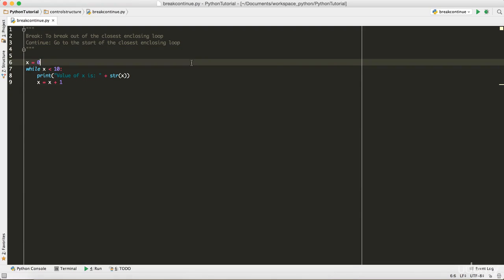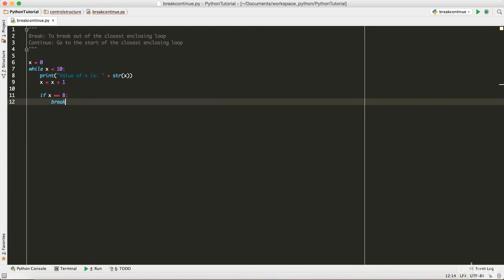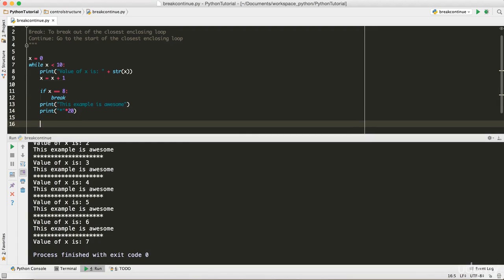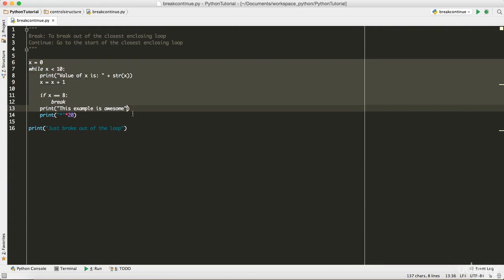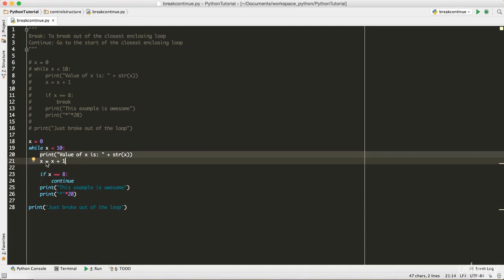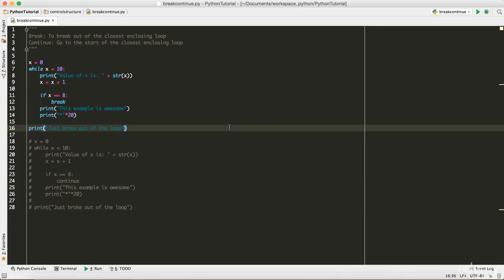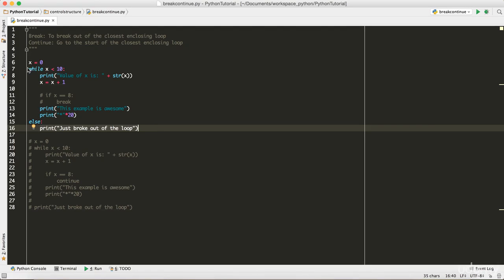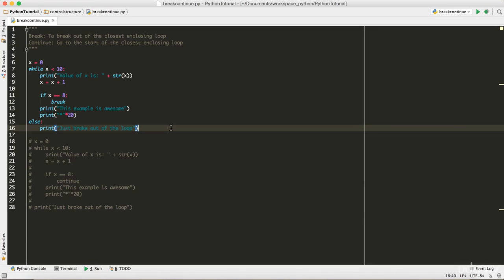Learn Python 3 From Scratch - Break Continue And WhileElse